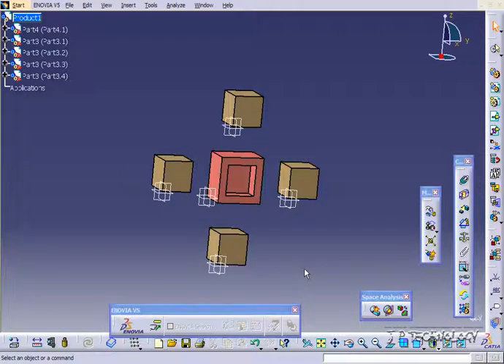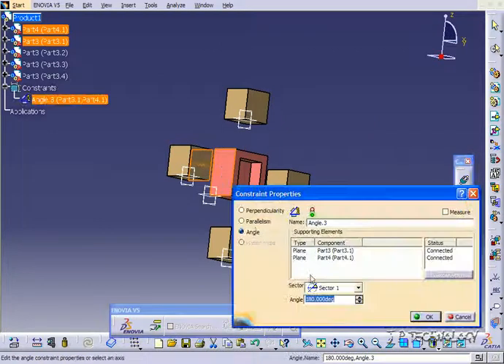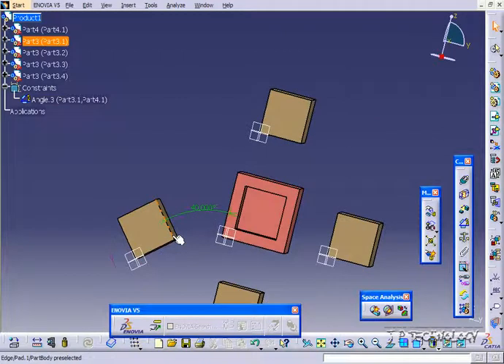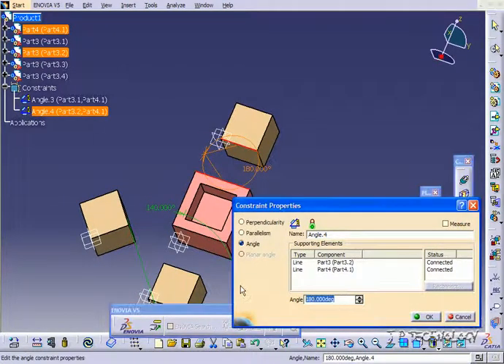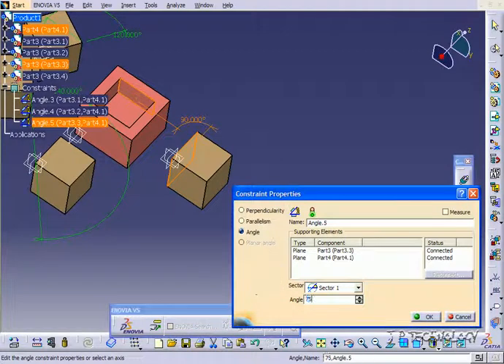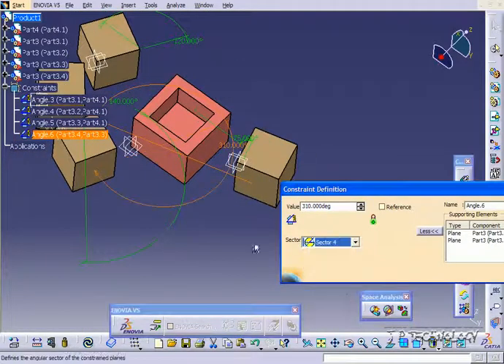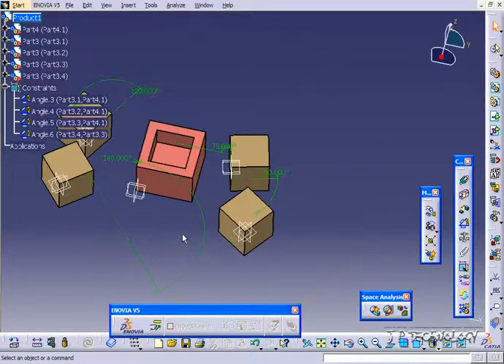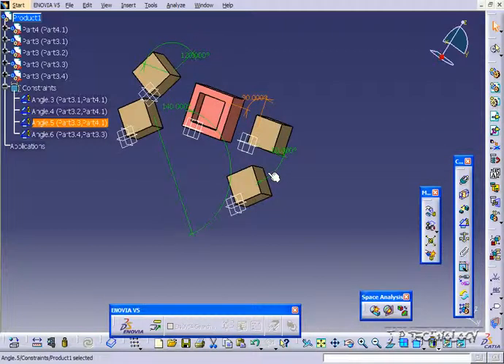Catia V5 study step by step 114-Angle Constraint.avi